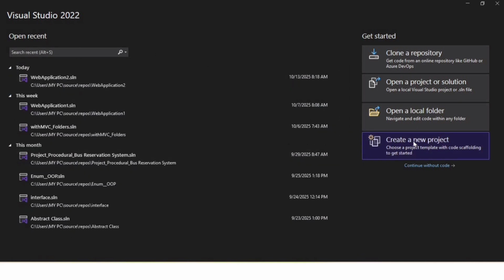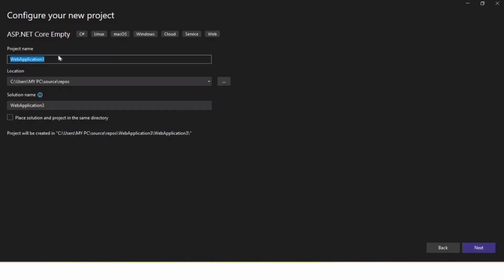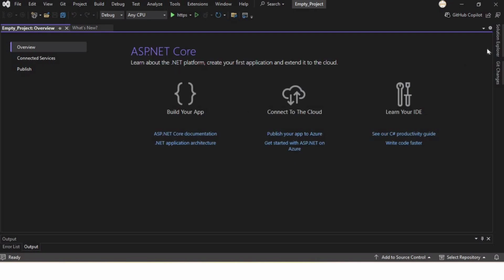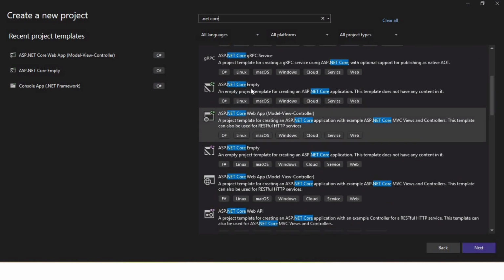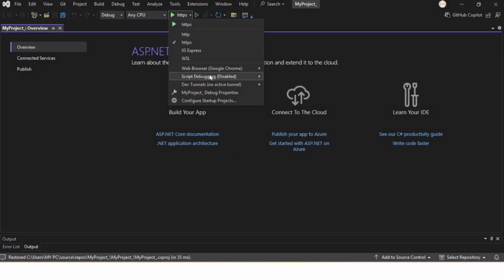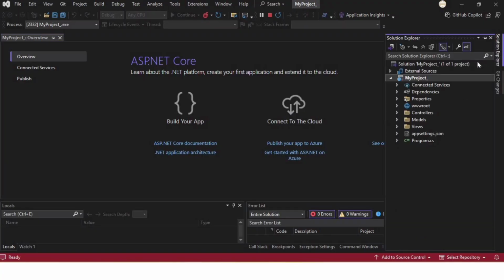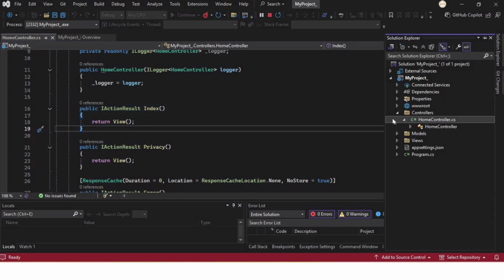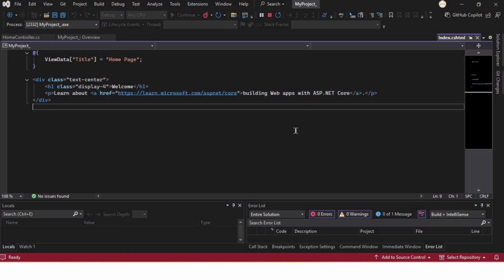Create ASP.NET Core MVC Project in Visual Studio 2022 | .NET 8 Tutorial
In this ASP.NET Core MVC tutorial for beginners, I explain how to create a new web app project in Visual Studio 2022 using .NET 8. You’ll learn the difference between creating an Empty project and an MVC project (with Model, View, and Controller).

You will learn:

How to create an ASP.NET Core MVC project in Visual Studio 2022.

The difference between Empty and MVC templates.
How to run your project and choose the browser for preview.
How to find where the web page text comes from by exploring the Controller and View folders.
How MVC connects your Controller logic and View content in a real web application.

By the end of this tutorial, you’ll understand the basic structure of an ASP.NET Core MVC app and how the Model-View-Controller pattern works in practice.